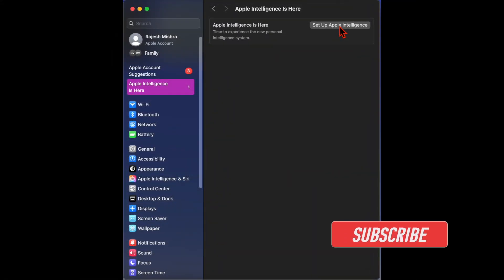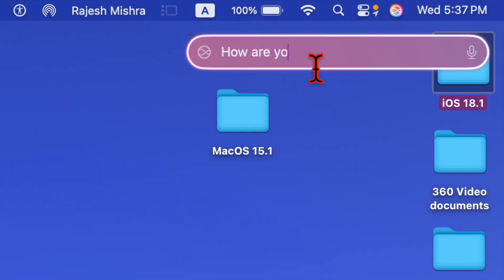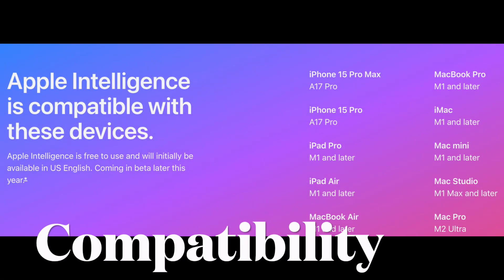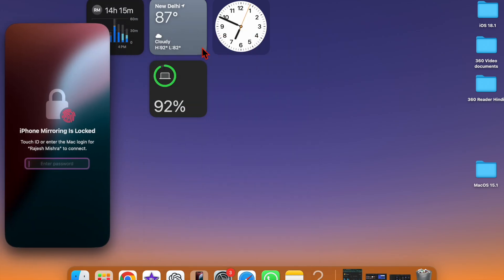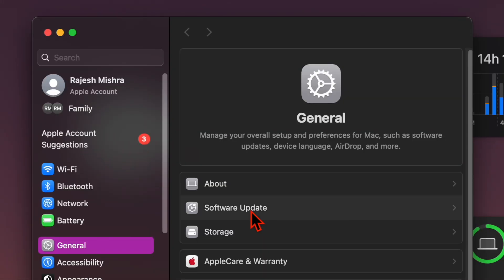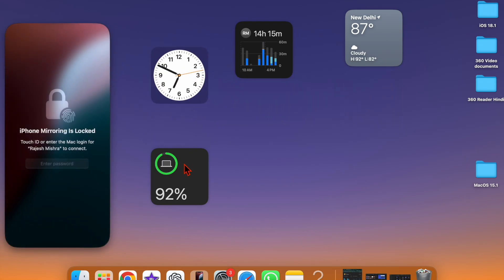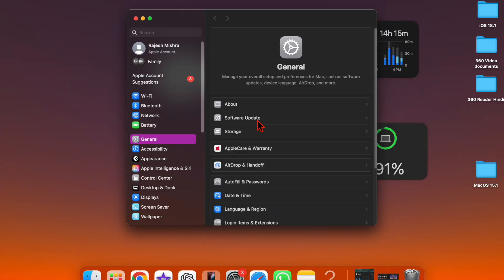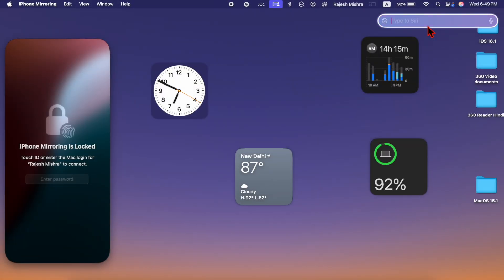macOS Sequoia 15.1 Beta Not Showing Up on Your Mac? Fix It!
A number of Mac users have reported that the macOS 15.1 developer beta not showing up. If the macOS 15.1 beta is not available on your Mac and you can't enable Apple Intelligence because of that, check out these handy fixes!